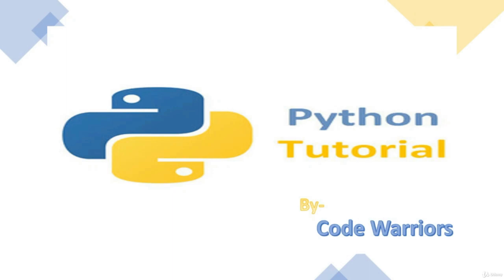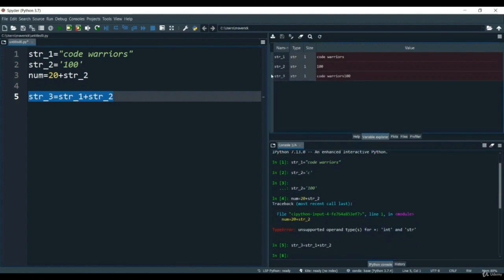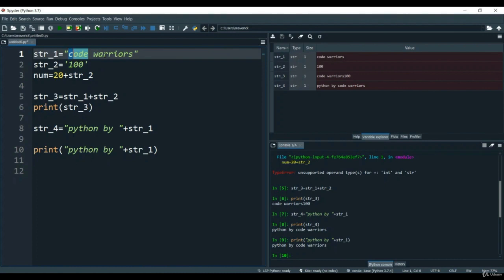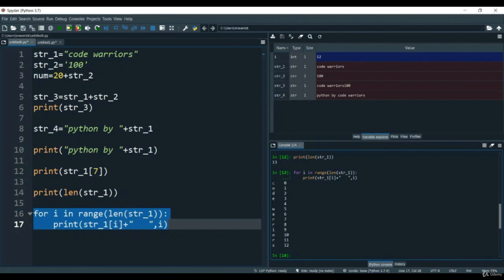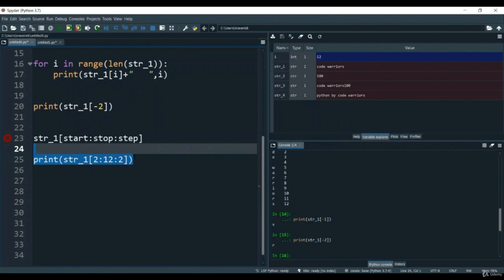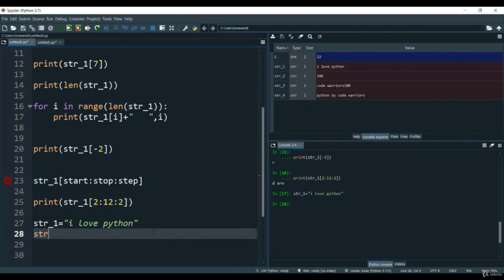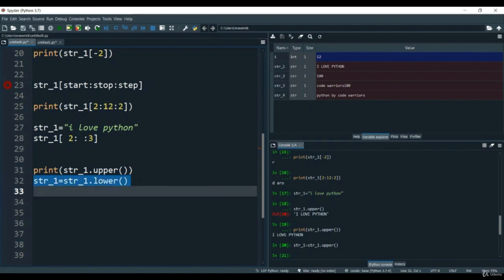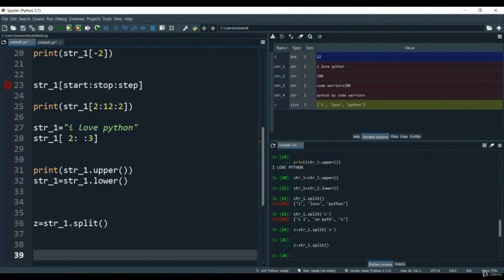Section 2 Python Basics, Lecture 4 String in Detail